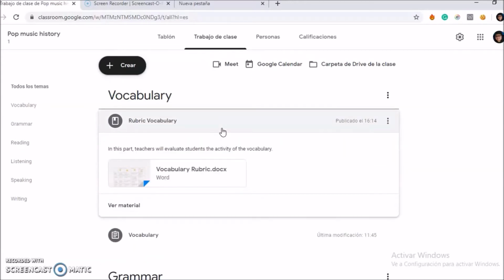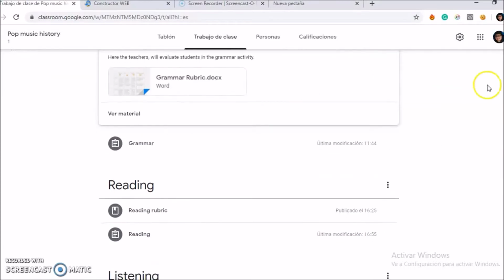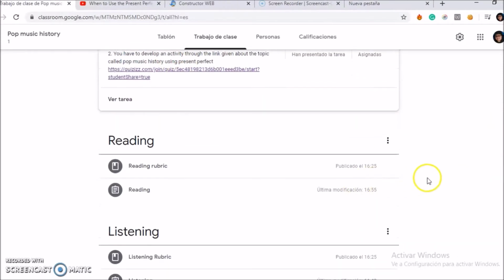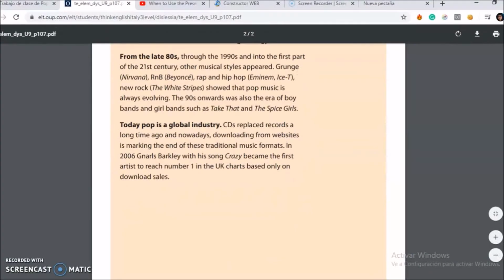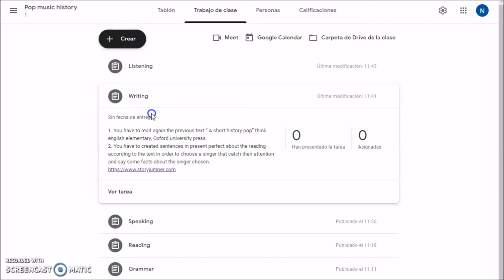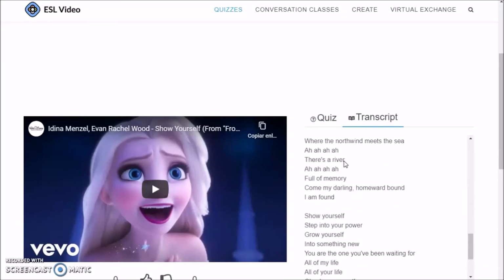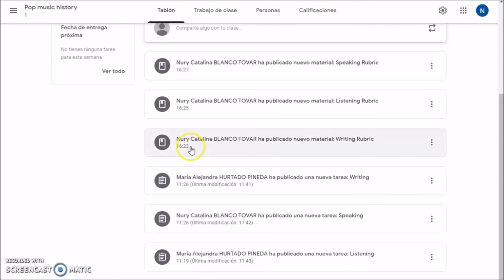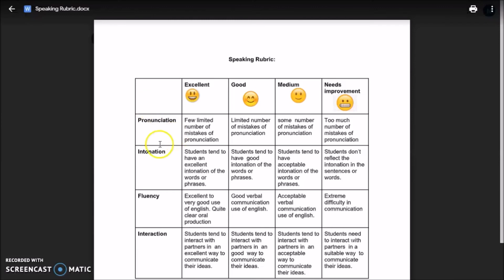Video Didactic unit Tics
This is a video about an explanation of a didactic unit  of a subject called Tics